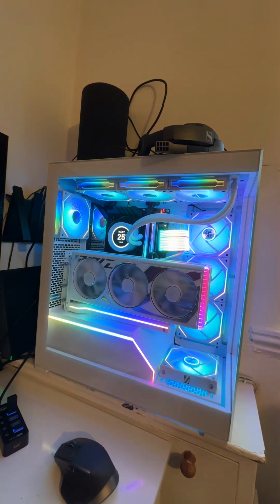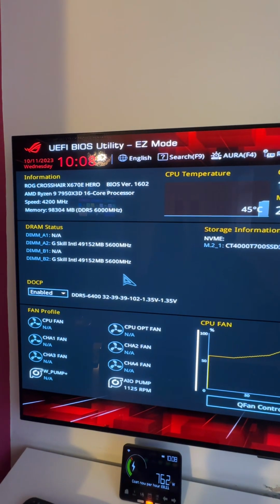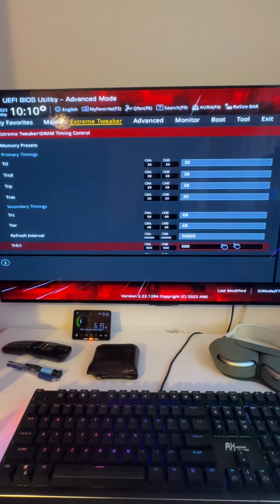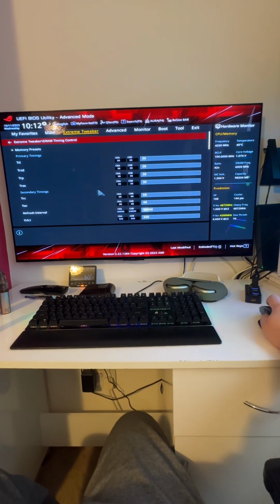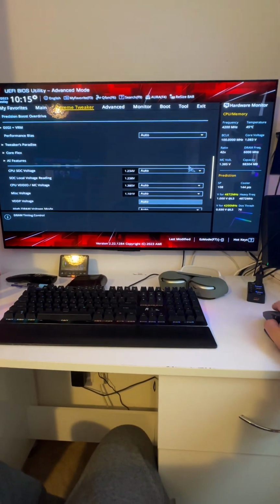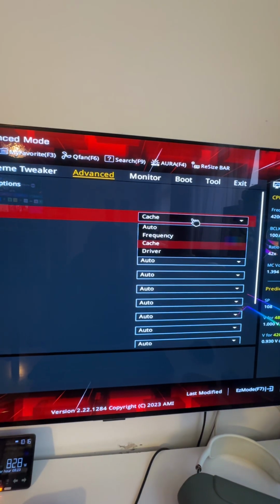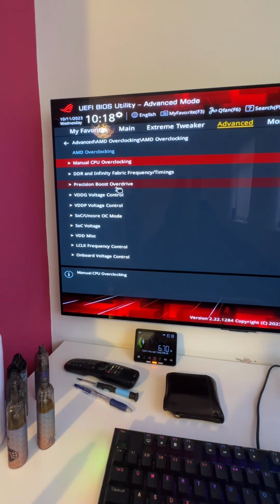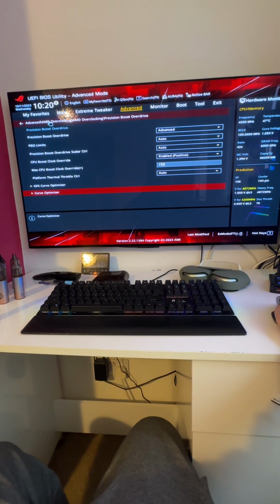Bios settings. AMD 7950X3D overclocking. Ram timings XMP overclocking on ASUS motherboard.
Asus motherboard ram timings.
7950x3d ivercloking.
Bios settings.